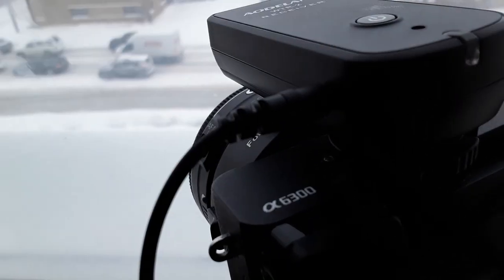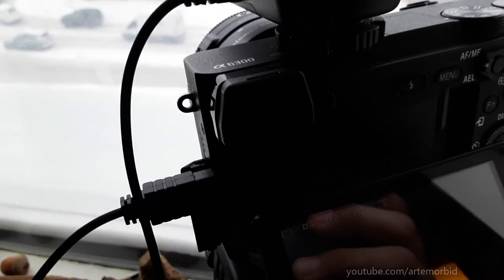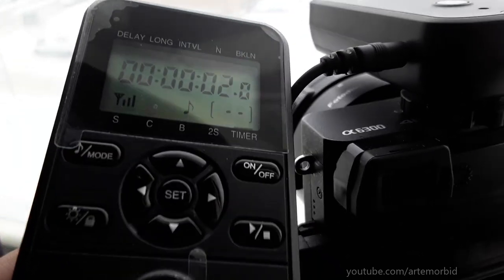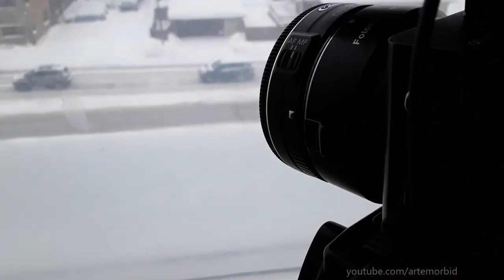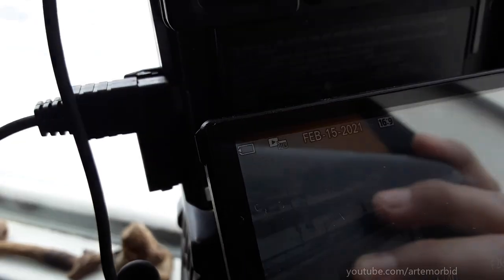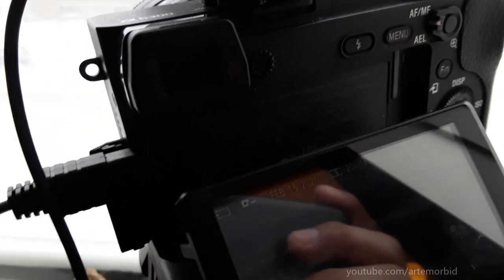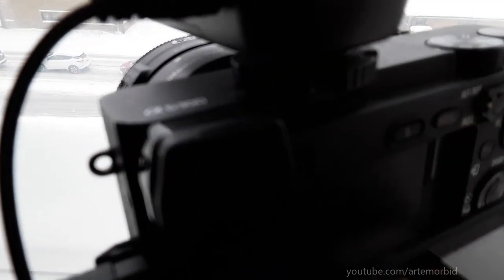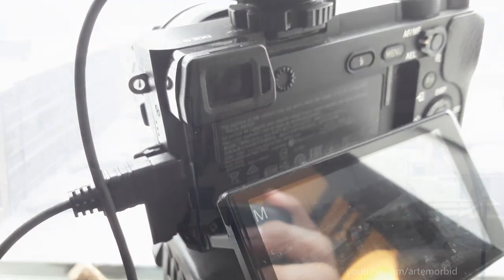I left my camera ON during the storm here's what happen | Chicago Snow Storm 2021| Timelapse snow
A short video clip from one of my photography sessions creating time-lapse from over three thousand jpegs. A few zoom effects and edited in PowerDirector 15

Surprising results from this little camera after using it all day to do photos and finally taking these last couple of videos. It handles the weather very well. I am still learning the menus and its limitations, but so far, I like the results that its given me.

Chicago snow storm | Snow storm timelapse | winter snow midwest | Snow and weather in Chicago 2021 | storm of the year | timelapse of big snow storm | Sony A6300 and storm timelapse

Spanish translation
En este video, le mostraré cómo usar el efecto Teleport en su video Tik Tok. Siga estos pasos y se teletransportará con éxito en cualquier video usando este efecto especial. Luego puede agregar cualquier música como lo haría normalmente en Tik Tok y hacer que su transformación parezca épica.

Comenzará por ir a su página de inicio. Busque el botón más. Vaya a los efectos especiales, busque el icono de teletransporte como se muestra. Toque en él para abrirlo, luego busque la foto que desea como fondo, toque en eso, desde aquí haga un gesto para que el efecto pueda detectarlo. Ok, eso es todo, ya terminaste.

Hágame saber si está en Tik Tok y también si este video fue útil para usted. Me encantaría recibir tus comentarios aquí.

Sobre Artemorbid
Soy fotógrafo y músico del medio oeste. El equipo que utilizo incluye Canon T3i, Sony A6300, cámara de acción Yi 4k, Panasonic GH2, Ricoh Theta V, micrófono de solapa Sony, micrófono de condensador AKG, Line 6 UX1, PreSonus pre Amp, Schecter Guitars, Marshall Amps, también filmo con mi Samsung J3. Mi principal editor de fotos es Lightroom 6. Mi principal editor de vídeo es PowerDirector 15.